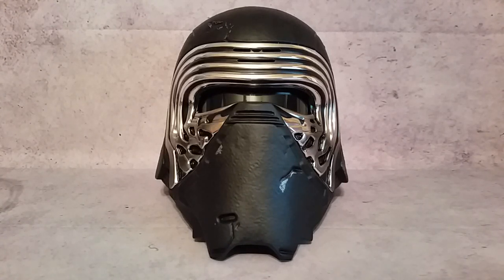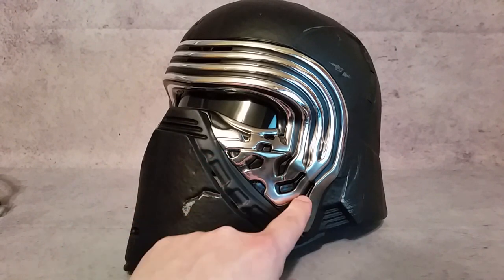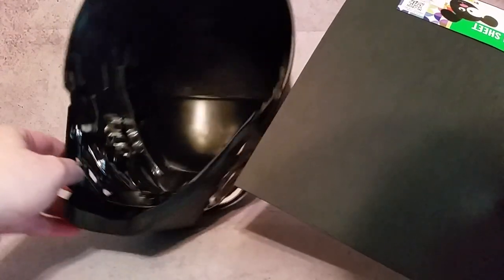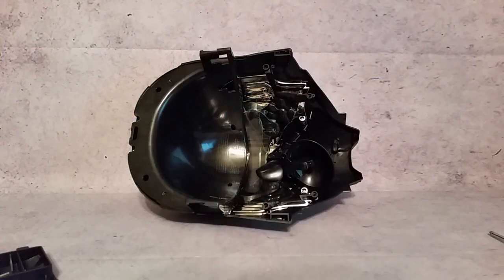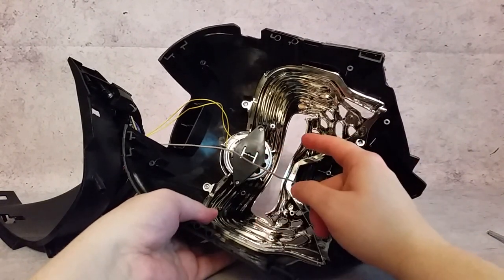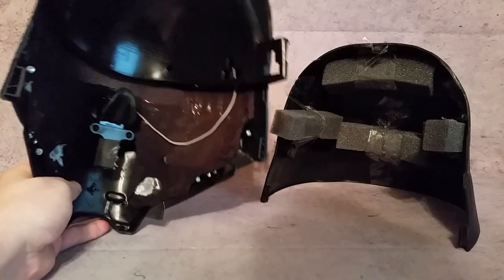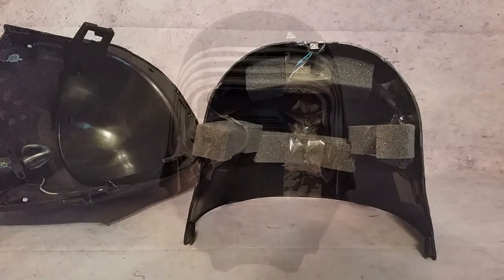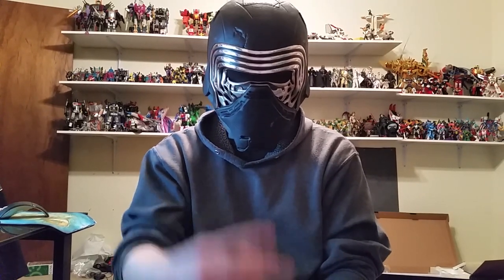Star Wars Black Series Kylo Ren Helmet Review - How to Improve Voice Changer / Make Movie Accurate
Review of the Star Wars Black Series Kylo Ren helmet out of the box. I also show you step by step how to improve the voice changer and make the helmet more screen accurate. If you enjoyed the video or if this helped you in any way then please let me know with a like.